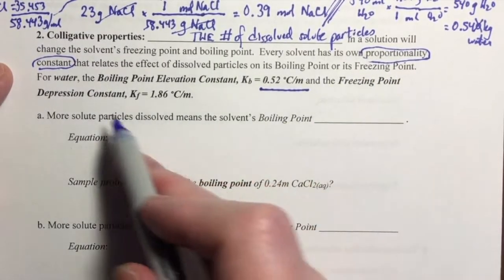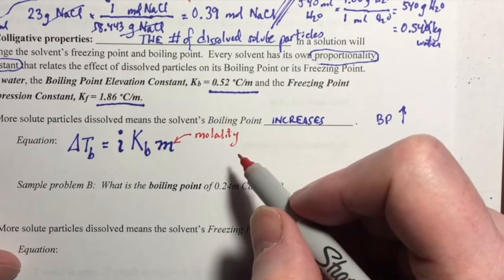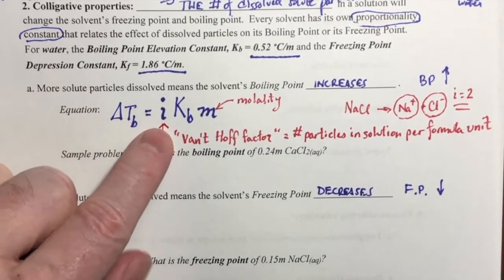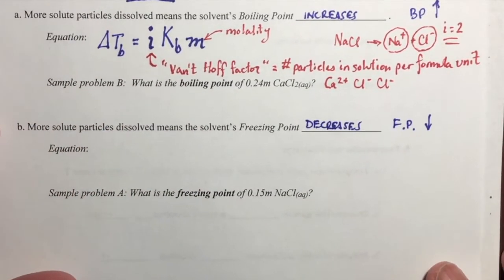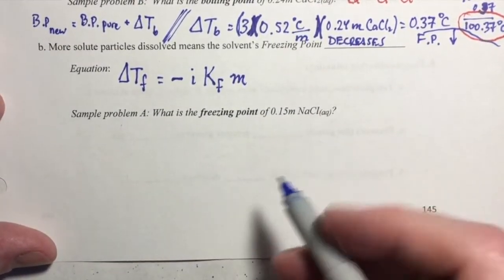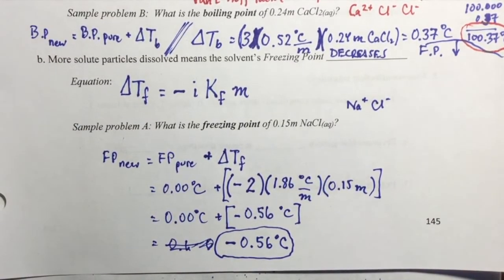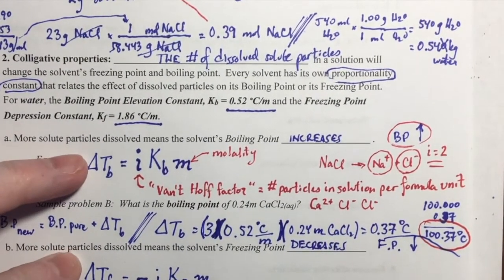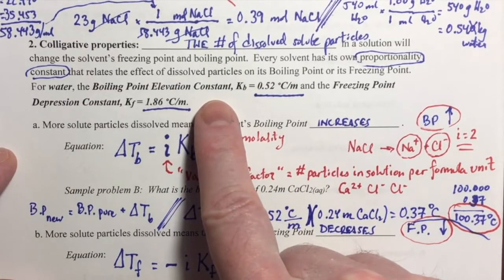Ch11 Video 2 -- Colligative Properties: BP Elevation & FP Depression (26m09s)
This video introduces the concepts of Boiling Point Elevation and Freezing Point Depression as colligative properties that are dependent upon the number of solute particles dissolved in solution. Sample problems and solutions are provided for both BP Elevation and FP Depression in aqueous solutions.